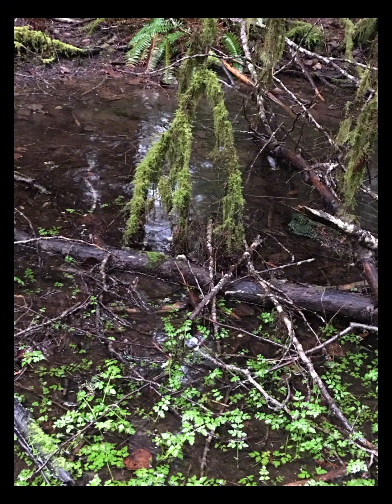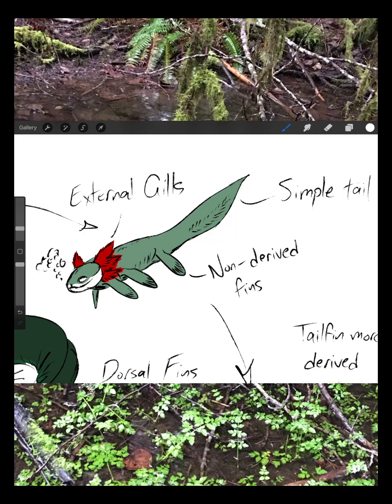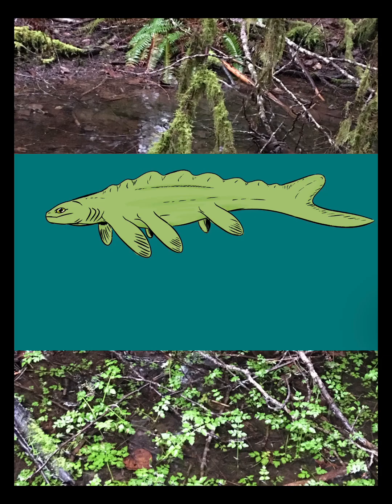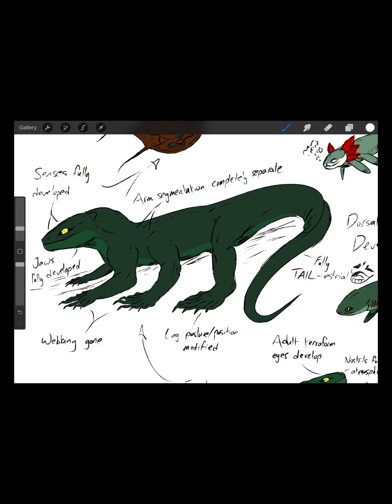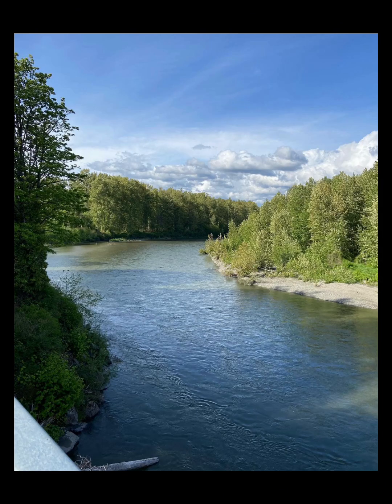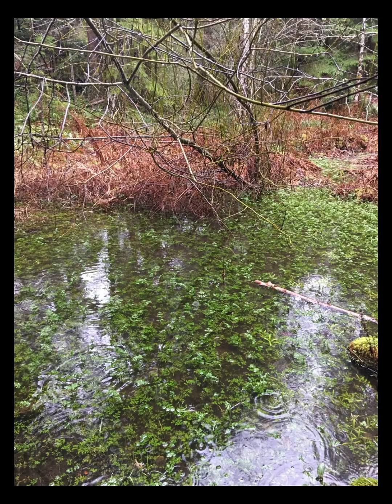Tikengo: Creatures of Zhorim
Hope you guys enjoy, Inplan to have more of these eventually